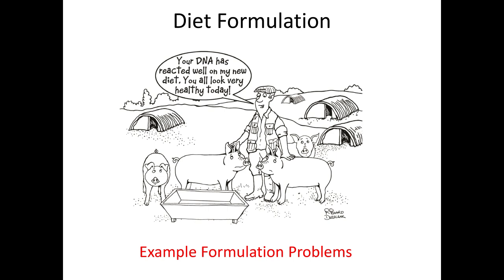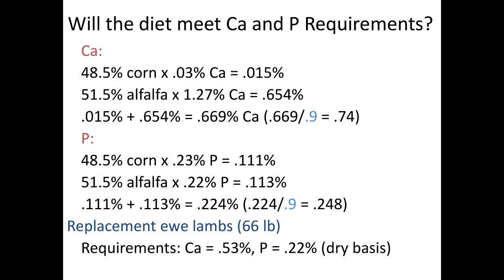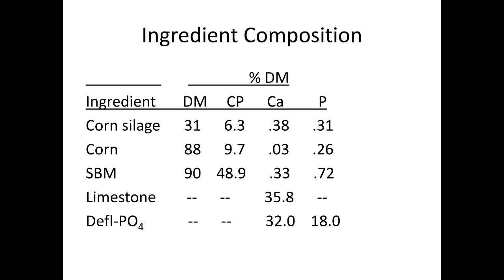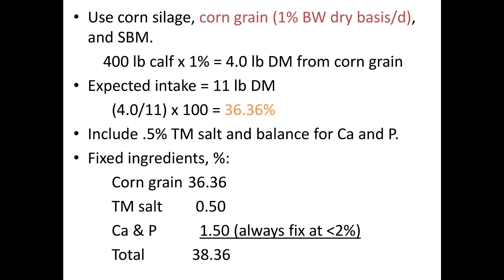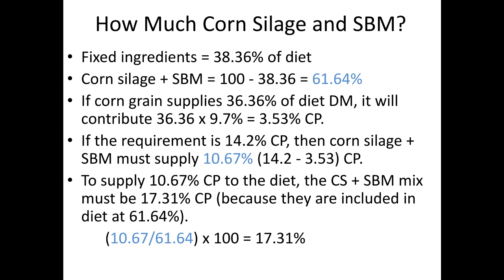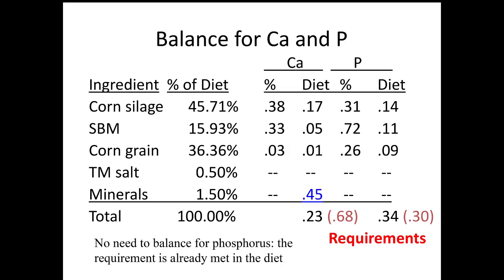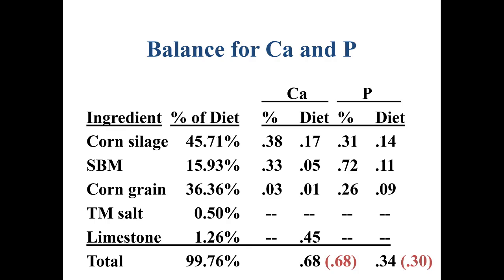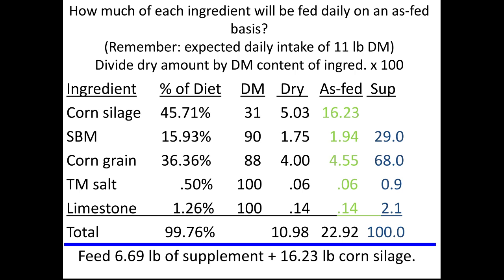ALS 3204 Animal Nutrition and Feeding Diet Formulation Lecture 2